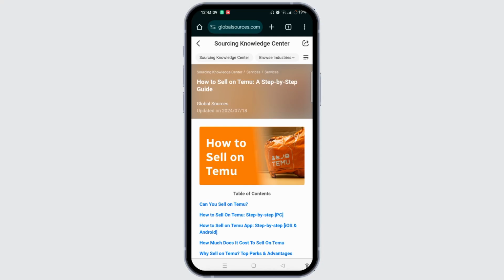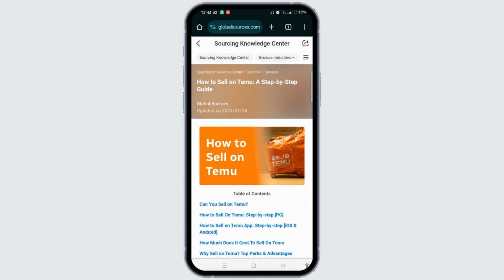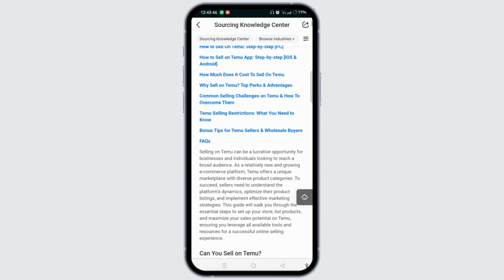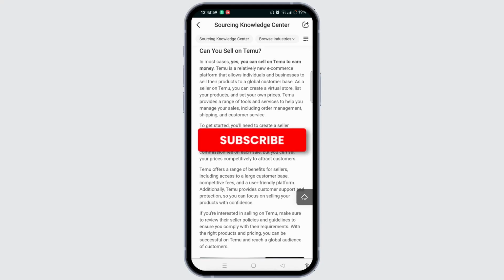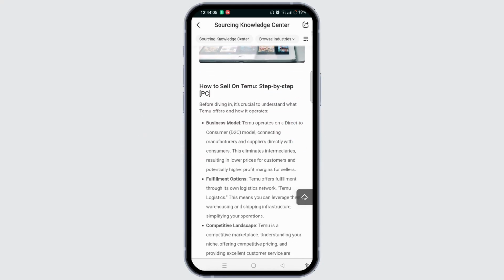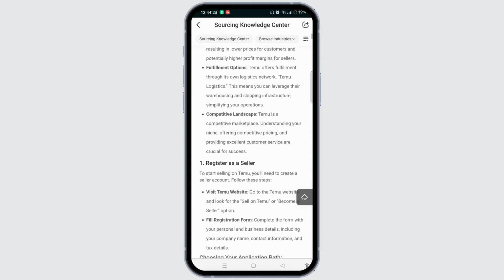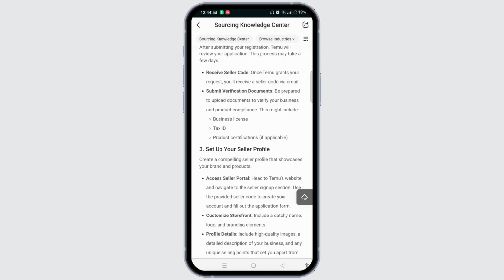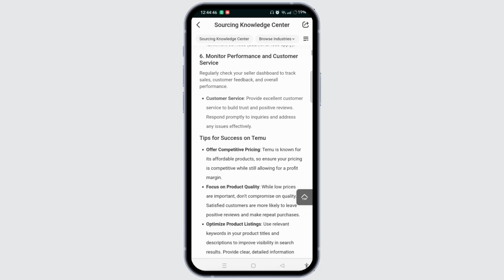How to Sell on Temu App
Learn how to sell on the Temu app with this simple step-by-step guide! If you're looking to start selling products on Temu and want to know the process, this video will walk you through everything from setting up your seller account to listing your products. Whether you're asking, "How do I sell on the Temu app?" or need help navigating the platform, this tutorial has you covered. Watch now to start selling on Temu effortlessly!

Timestamps:

00:00 How to Sell on Temu App
00:10 Step-by-Step Instructions for Setting Up a Seller Account and Listing Products